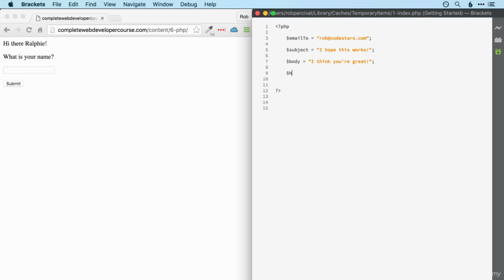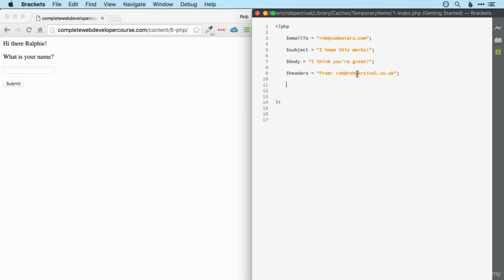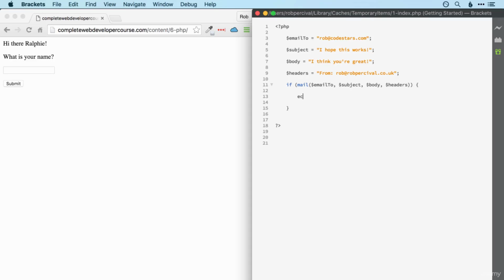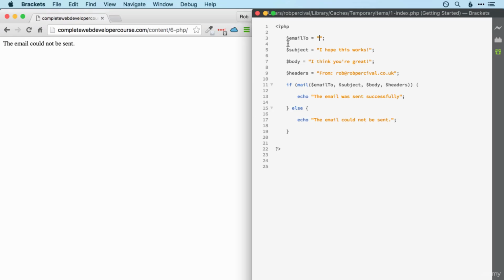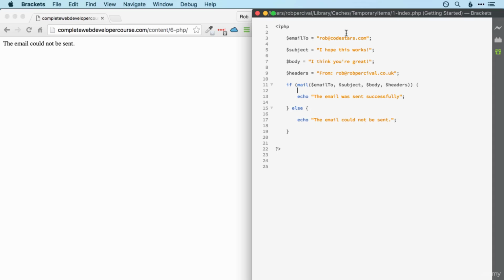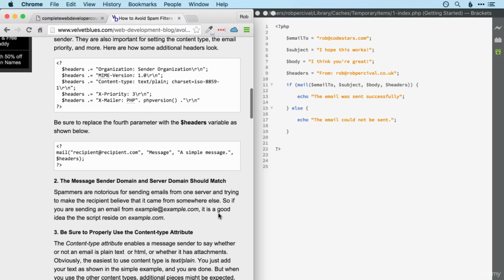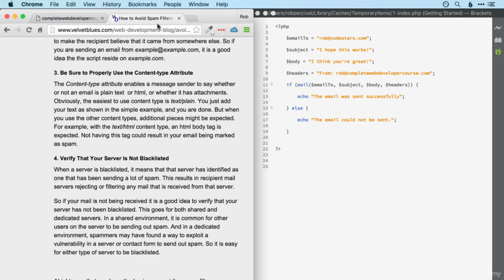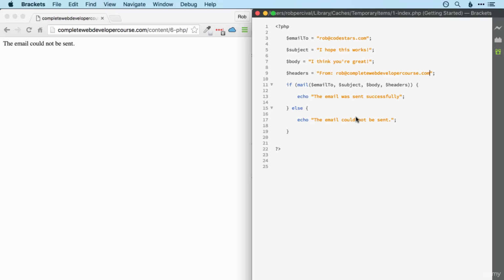PHP Lesson 9 Sending An Email With PHP